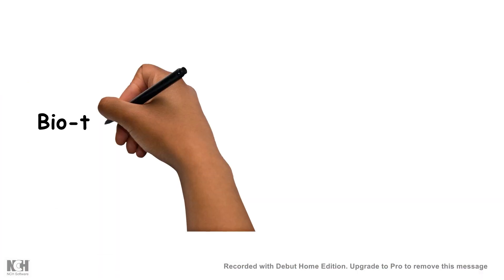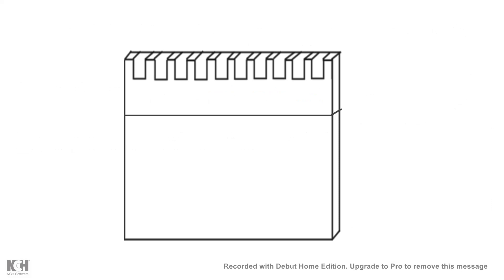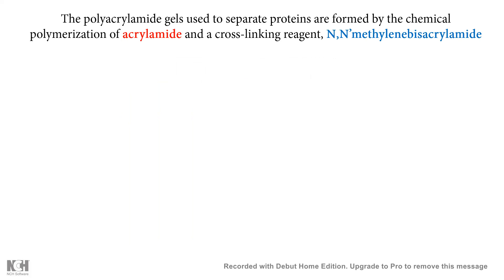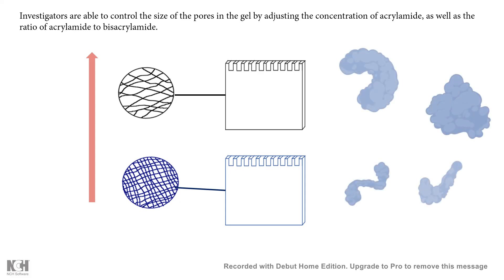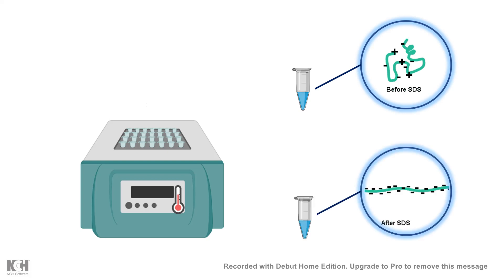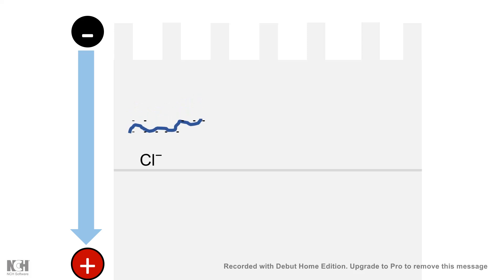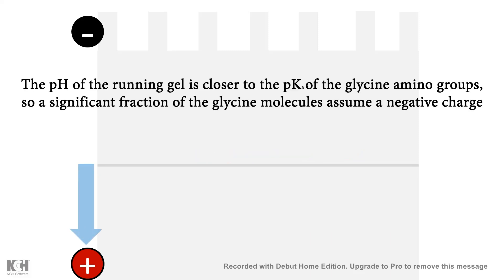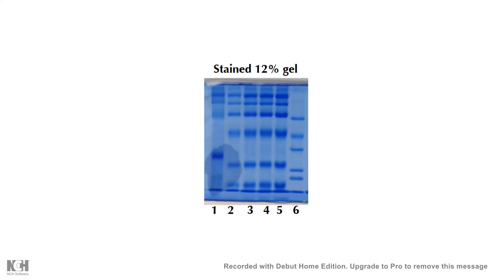SDS PAGE : How does it works?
This video describes in details the mechanism by which sds PAGE works and it also discusses the utility of this technique